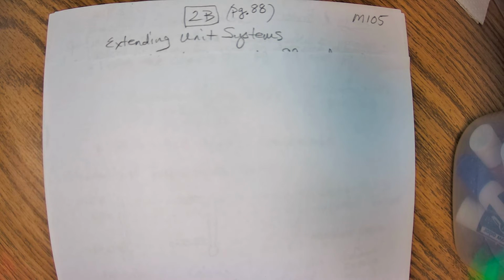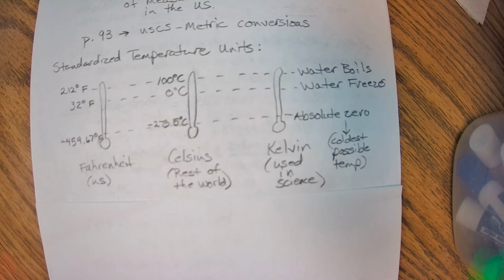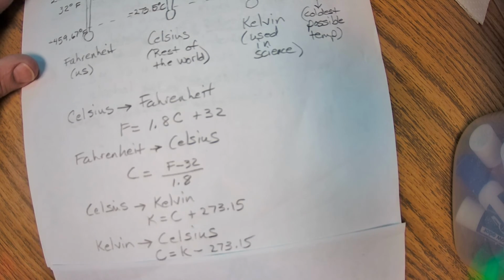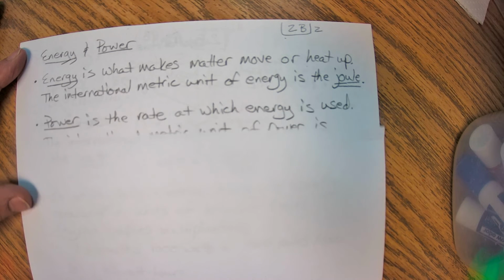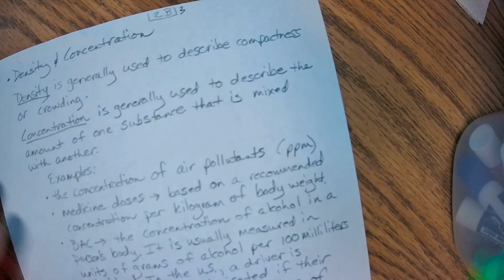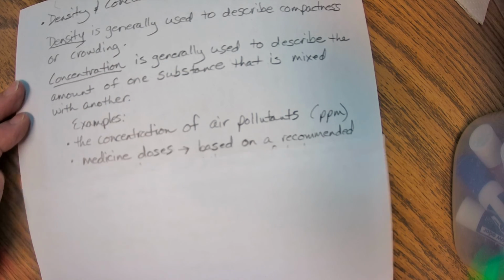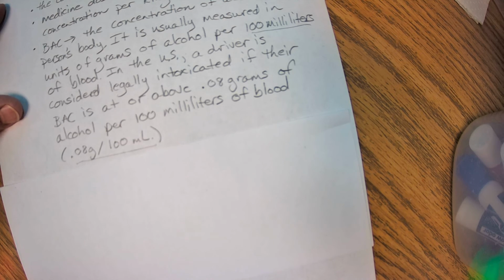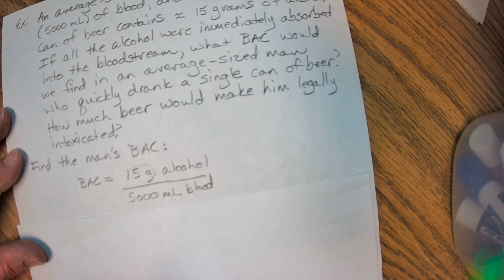Cont math 2B